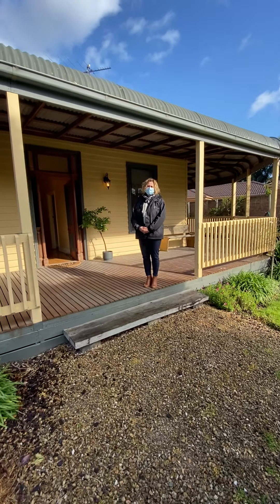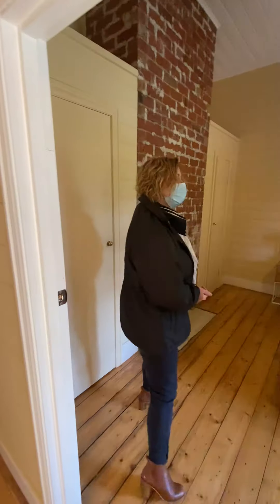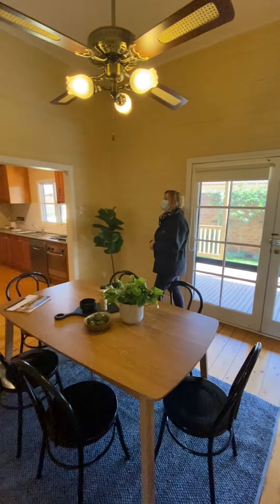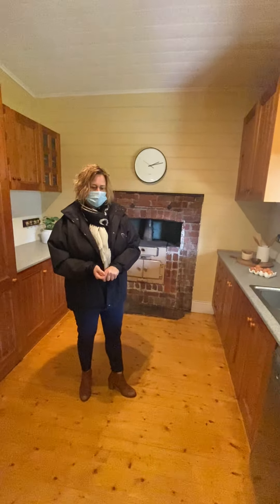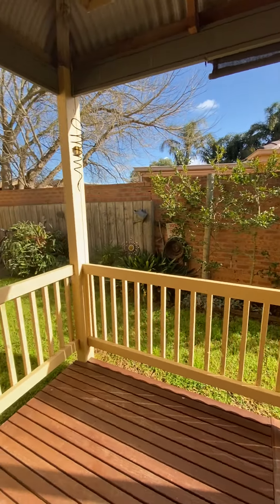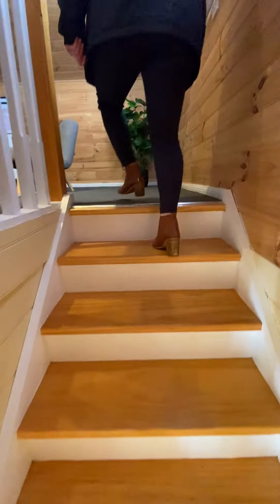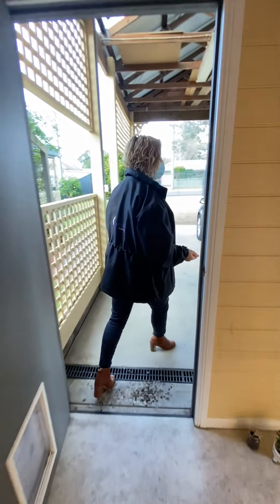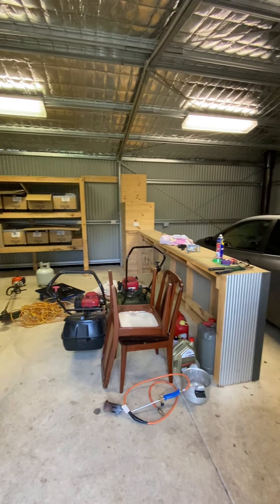20 Railway Road Clyde For Sale Walkthrough Video Anita Taylor and Andrew Brown Peake Real Estate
Stunning Early 1900’s Cottage
Step back in time with your chance to purchase a piece of history, with one of Clyde’s original properties. Sitting proudly on a glorious 1,272m2 allotment in the very heart of town, this fine example of a period home exhibits features such as Baltic pine floor boards, beautiful open fire places and soaring high ceilings inside, and wide shady verandahs and expansive lawn outside. Beautifully renovated, and oozing charm and character rarely seen in today’s housing, your investment is also protected by a Heritage Overlay. The home features a formal lounge room, meals area, 2 spacious bedrooms, family bathroom, plus separate 2nd toilet, and an updated kitchen built around the original stove. The site now has all services, and the property also offers modern conveniences such as ducted heating, dishwasher, and split system air conditioning (games room). Vehicle accommodation and storage space for equipment are well catered for, with a double carport, workshop and a garage measuring approximately 8 x 6m, whilst a versatile loft with bathroom and kitchenette can be used as rumpus/games room, home office or guest room. So much on offer and so much more potential to make it your own